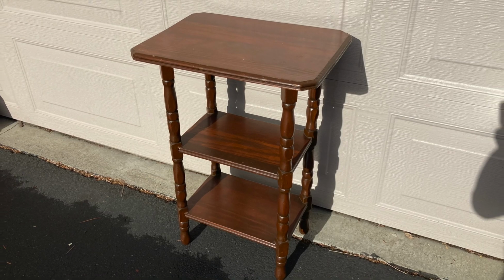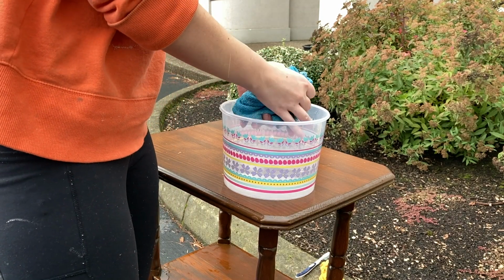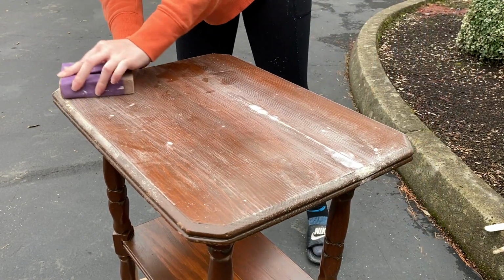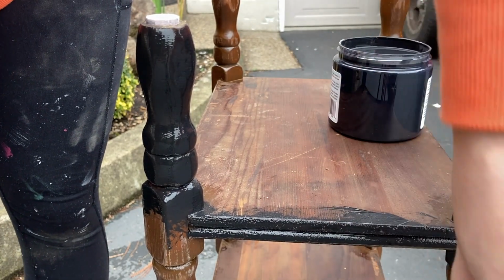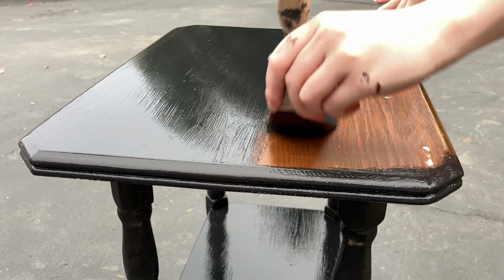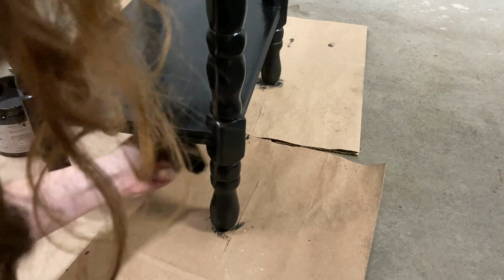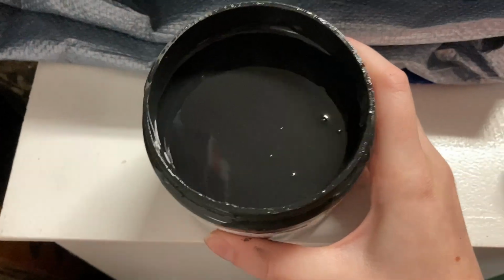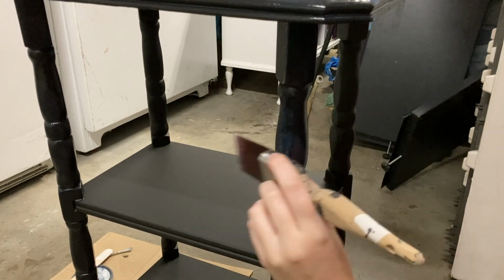Painting a Wood Plant Stand/Table Using All-In-One Mineral Paint | FALL FURNITURE FLIPPING CHALLENGE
This video is part of a collaboration/challenge with over 20 other artists!
This challenge is hosted by Kara from @LemonstoLemonadeFurniture here on YouTube!
We will each be making over a piece of furniture using a "Fall/Festive" theme or a "Spooky/Halloween" theme.
In today's video I will be teaching you how to make over & paint a wood plant stand or table using Dixie Belle Silk All-In-One Mineral Paint in the color Anchor.

xoxo,
Holly

- CONNNECT WITH ME -
Instagram: Chic Antique by Holly

- PRODUCTS USED -
Dixie Belle White Lightning TSP Cleaner
Dap Plastic Wood Filler
220 grit sandpaper
Sanding block
Dixie Belle Silk Mineral Paint - Anchor
Dixie Belle Flat Medium Brush
Varathane Water-Based Polyurethane - Matte